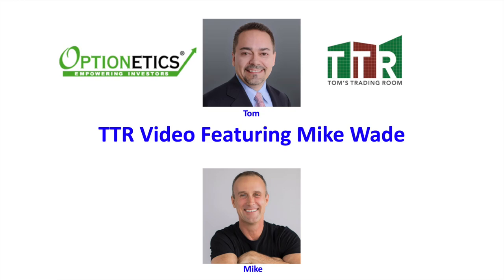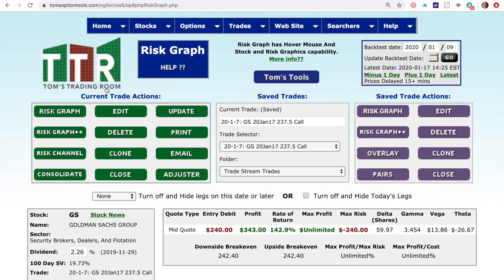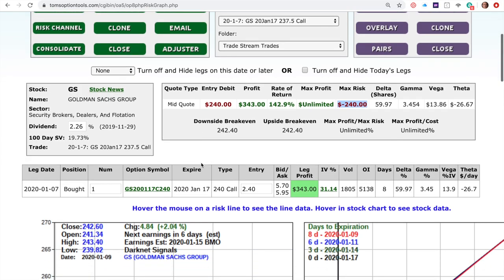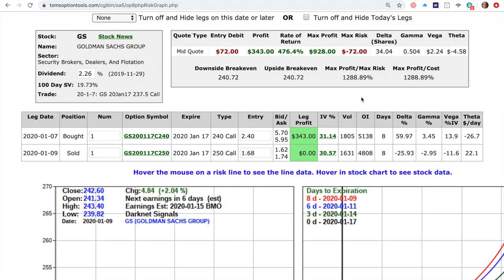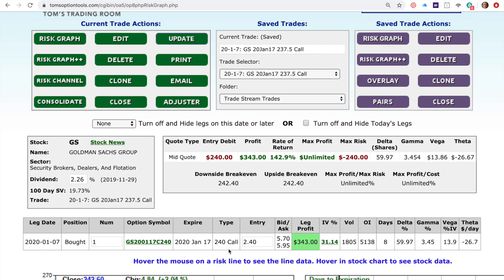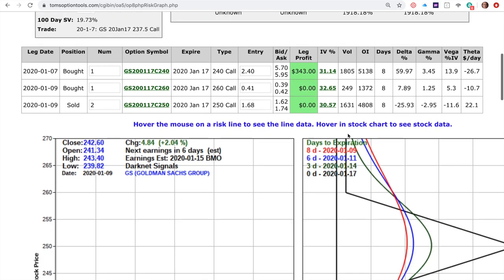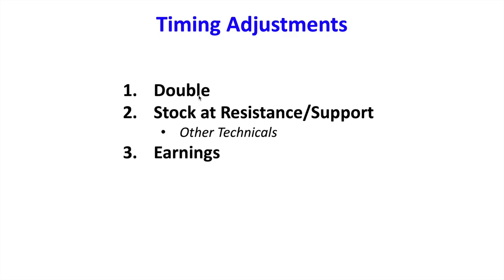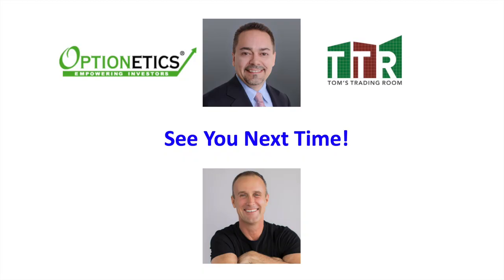Butterfly Adjustment for Profit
Mike Wade shows how to make a Butterfly Option Adjustment to lock in profits...